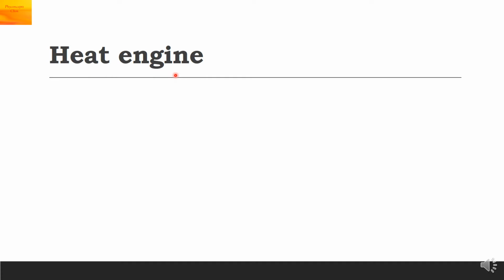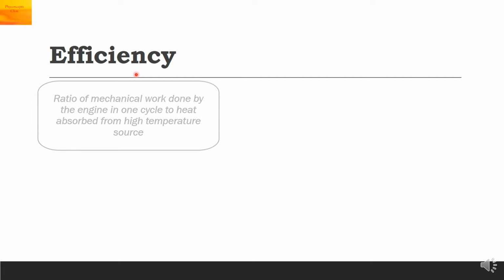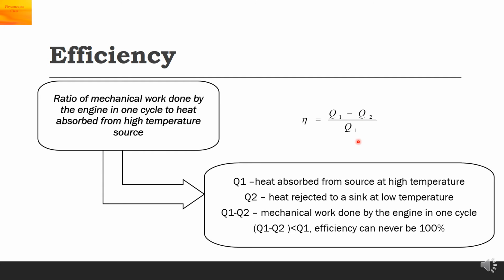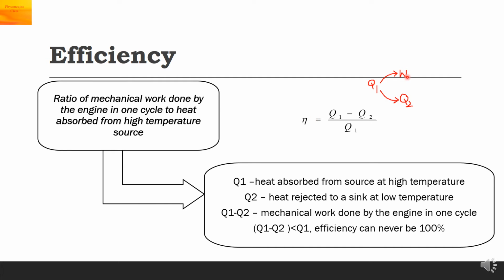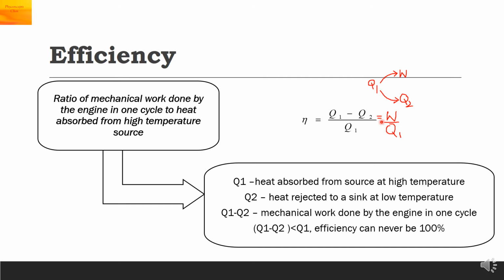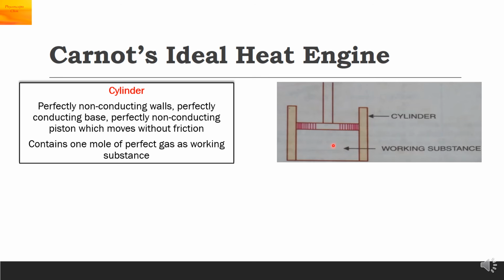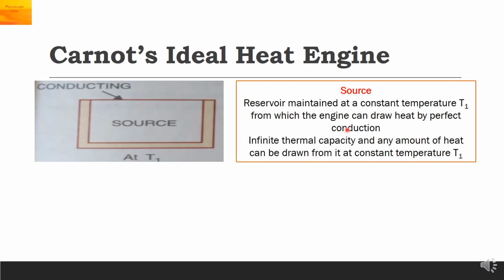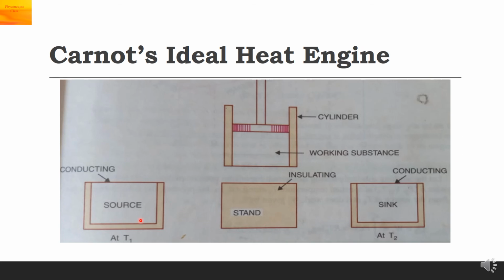HEAT ENGINES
This video is about HEAT ENGINE.
Here the Efficiency of heat engine and Carnot’s ideal heat engine is discussed.